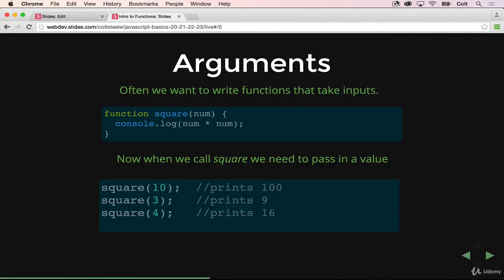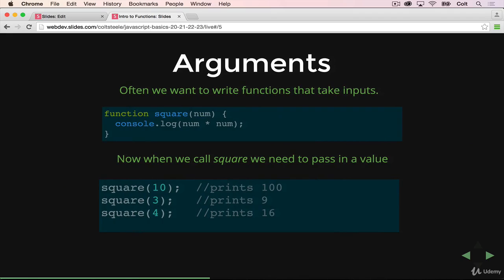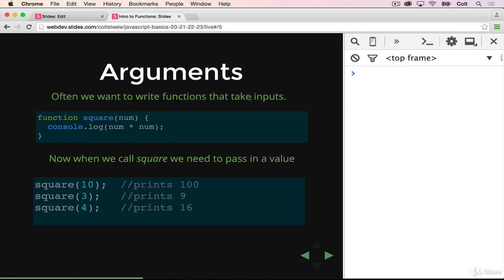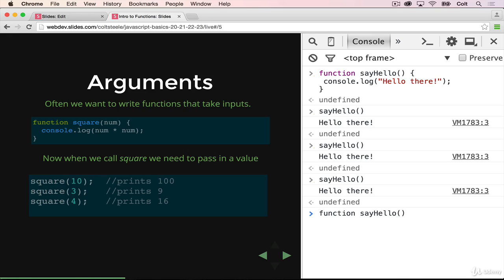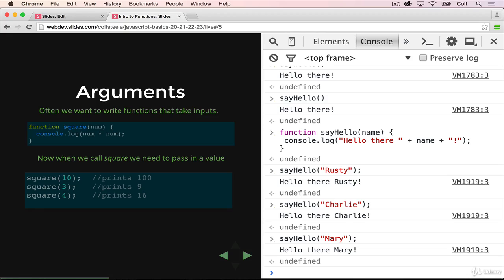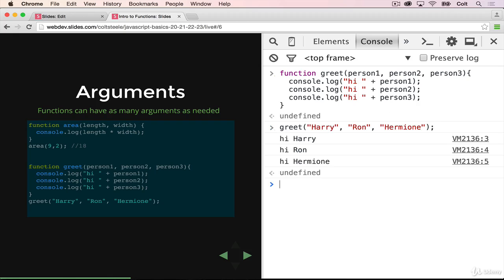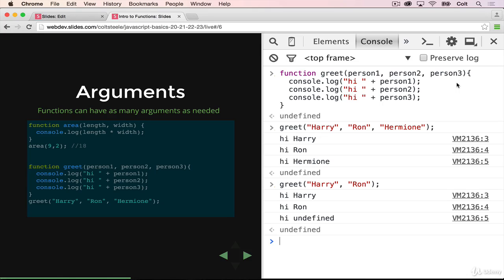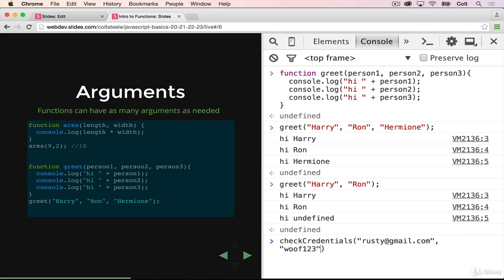25. Arguments in JavaScript | Learn JavaScript for beginners